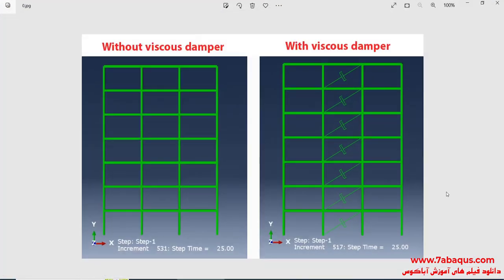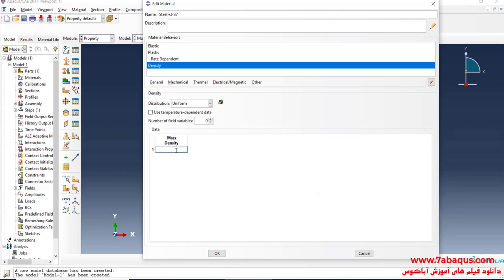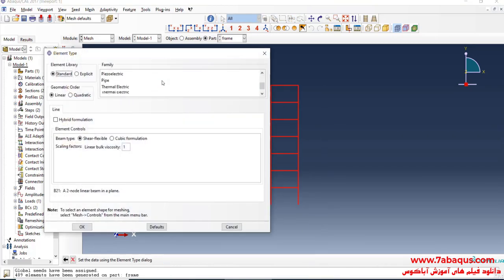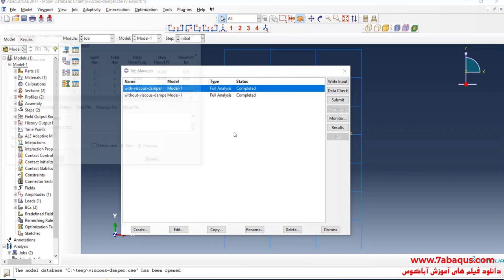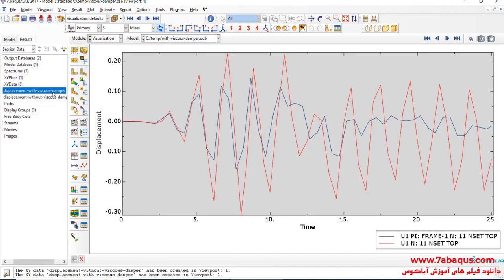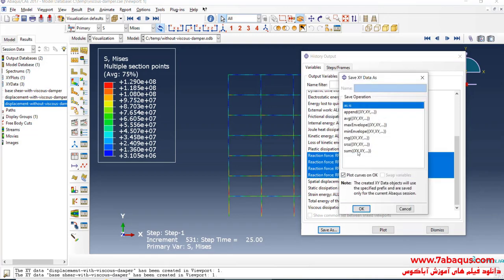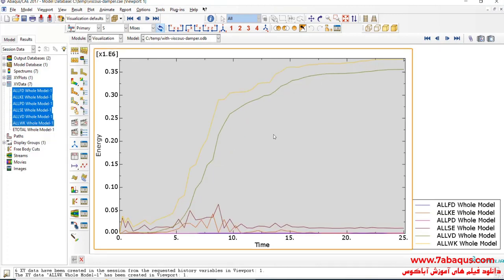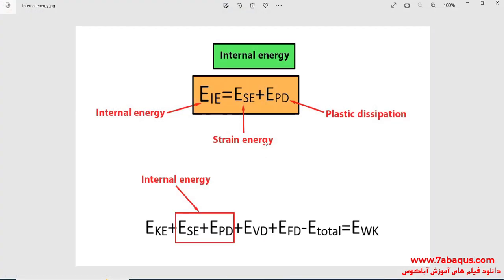Frame with and without viscous damper Abaqus (energy balance equation , internal energy , ...)